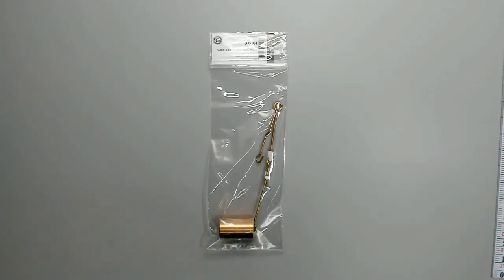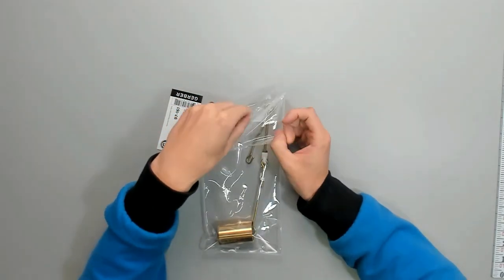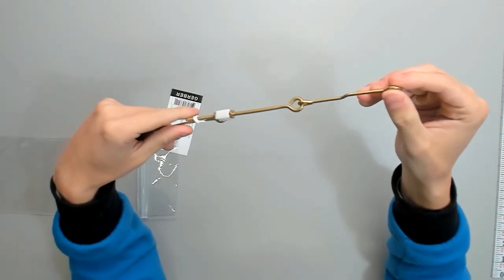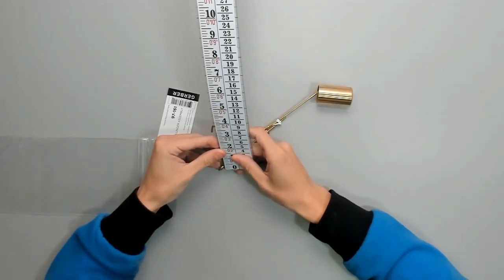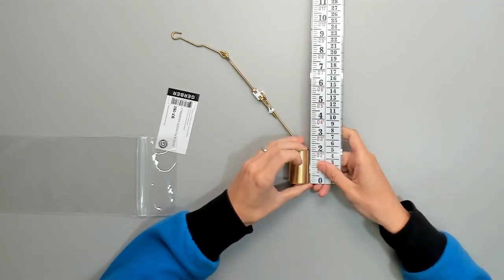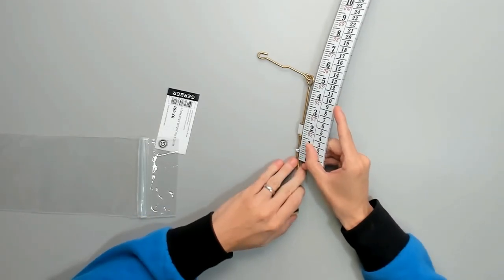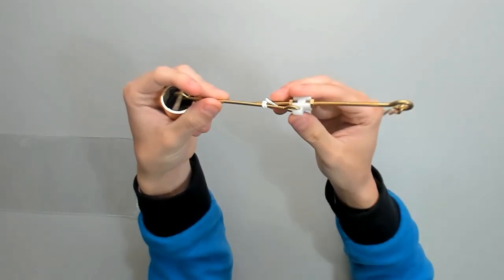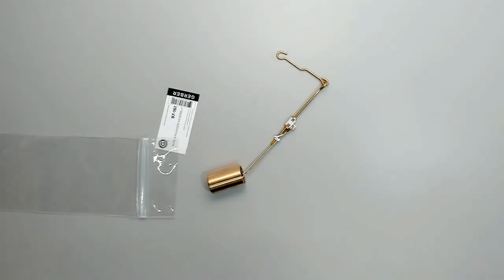A Look At The Gerber 97-161 Linkage Assembly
Genuine Gerber 97-161 Linkage. This Linkage Is For Standard Brass tub Drains.